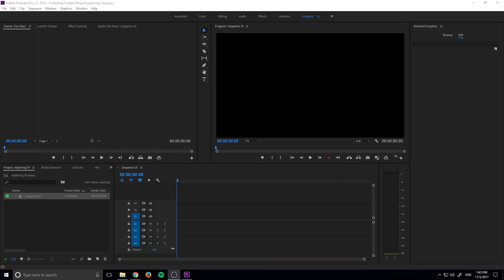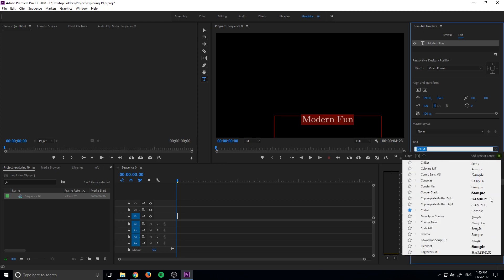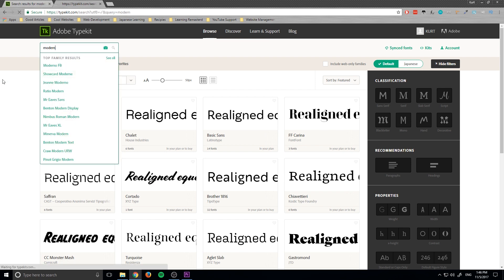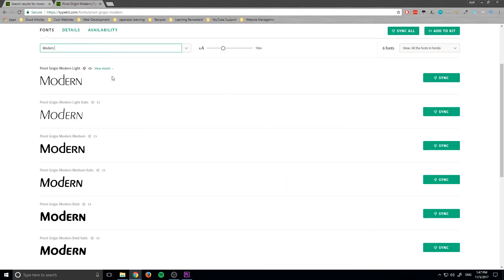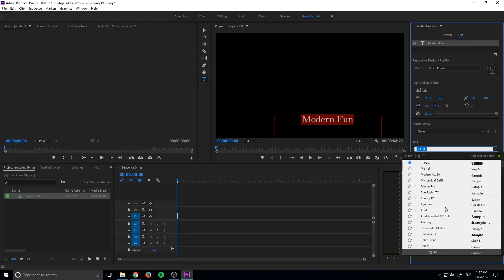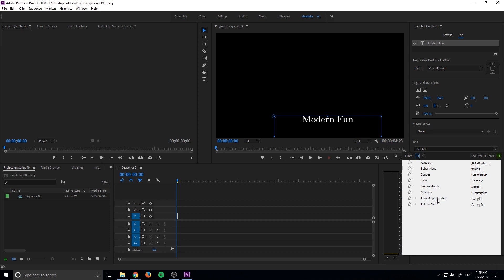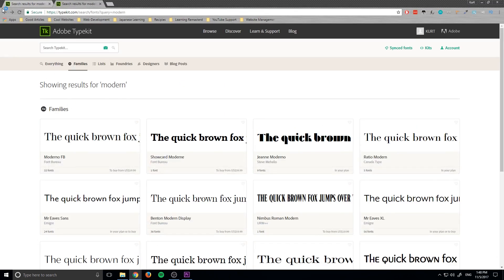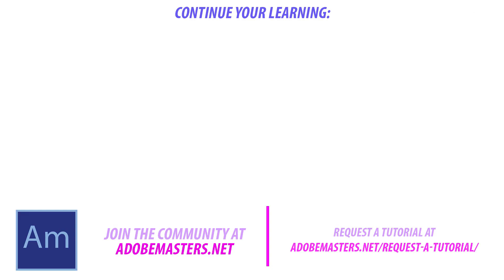How to Add Fonts using Typekit in Adobe Premiere Pro CC (2018)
I go over how to add fonts in Adobe Premiere Pro CC, using Adobe Typekit. This will give you a little bit more flexibility when adding text to your shots!